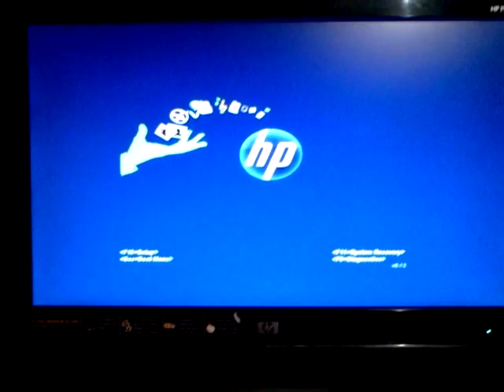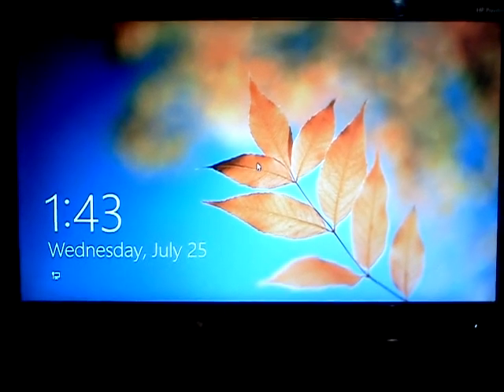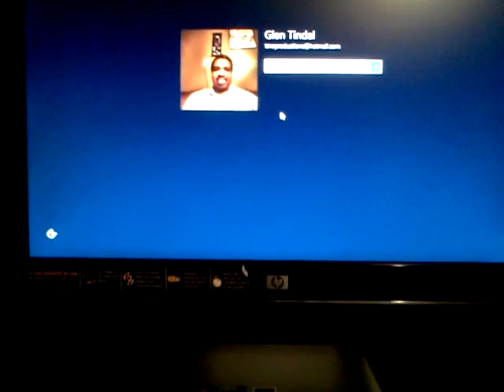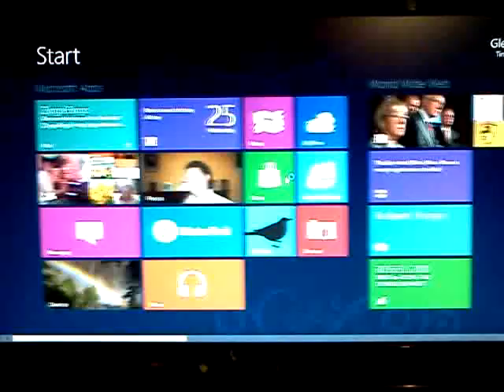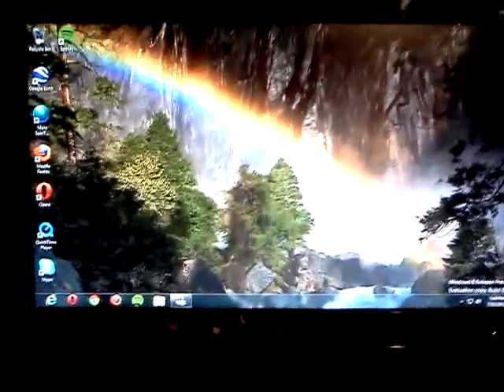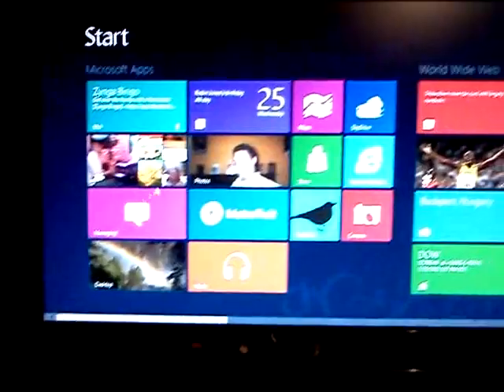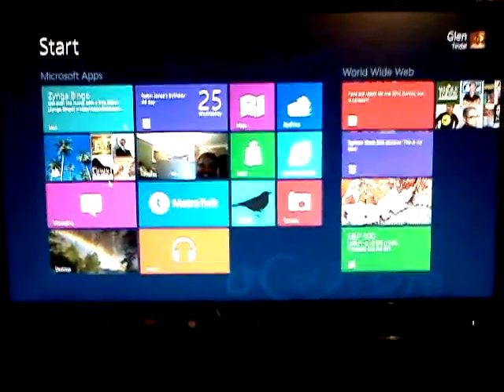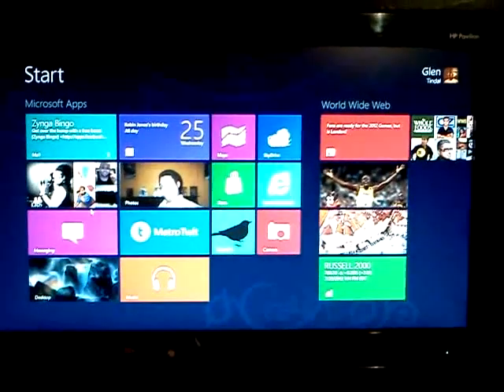Windows 8 Boots Really Fast!